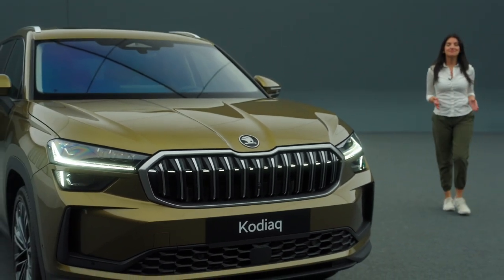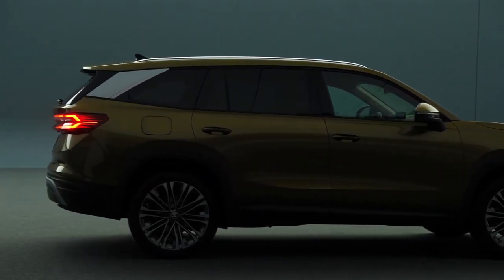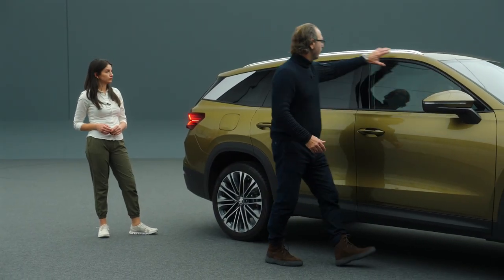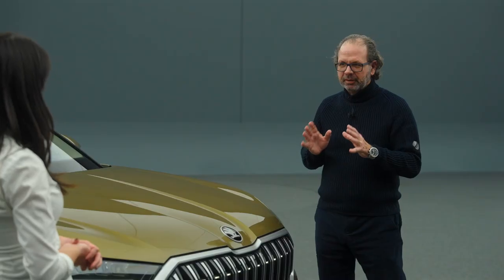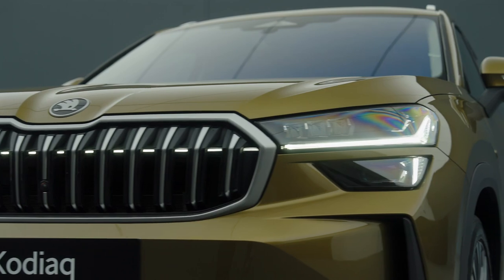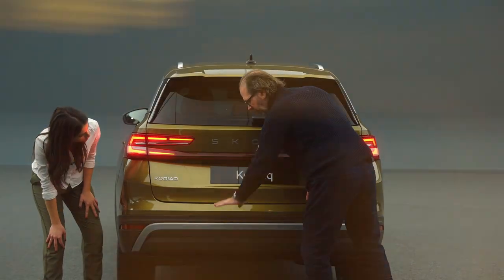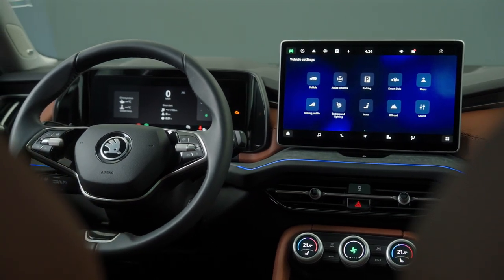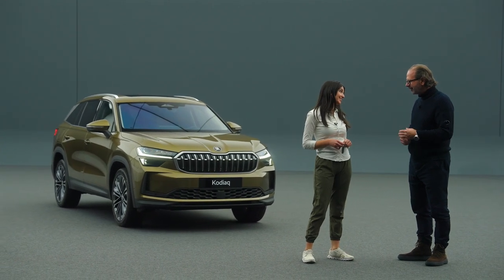Skoda Kodiaq Review | Best Family SUV 2024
skoda kodiaq,
2024 skoda kodiaq,
skoda kodiaq 2024,
kodiaq 2024,
new skoda kodiaq,
skoda kodiaq review,
skoda kodiaq 2024 review,
2024 skoda kodiaq interior,
skoda,
new kodiaq 2024,
new skoda kodiaq 2024,
2024 kodiaq,
kodiaq,
2024 skoda kodiaq review,
skoda kodiaq sportline 2024,
kodiaq 2024 review,
skoda kodiaq sportline,
škoda kodiaq 2024 review,
2023 skoda kodiaq,
skoda kodiaq 2024,
skoda 2024,
2024 skoda kodiaq sportline,
skoda kodiaq 2024 sportline,
Skoda Kodiaq next generation,
2024 Skoda Kodiaq updates,
Skoda Kodiaq 2024 changes,
2024 Skoda Kodiaq design,
Skoda Kodiaq 2024 engine options,
2024 Skoda Kodiaq technology,
Skoda Kodiaq 2024 exterior,
2024 Skoda Kodiaq trim levels,
Skoda Kodiaq 2024 comparison,
2024 Skoda Kodiaq driving experience,
Skoda Kodiaq 2024 exterior design,
2024 Skoda Kodiaq color options,
Skoda Kodiaq 2024 LED headlights,
2024 Kodiaq Skoda grille design,
Skoda Kodiaq 2024 aerodynamics,
2024 Skoda Kodiaq body styling,
Skoda Kodiaq 2024 wheel options,
2024 Skoda Kodiaq exterior dimensions,
Skoda Kodiaq 2024 panoramic sunroof,
2024 Skoda Kodiaq exterior accessories,
2024 Skoda Kodiaq interior features,
Skoda Kodiaq 2024 cabin design,
2024 Kodiaq Skoda interior space,
Skoda Kodiaq 2024 seating capacity,
2024 Skoda Kodiaq interior materials,
Skoda Kodiaq 2024 infotainment system,
2024 Skoda Kodiaq interior comfort,
Skoda Kodiaq 2024 interior lighting,
2024 Skoda Kodiaq cargo space,
Skoda Kodiaq 2024 interior technology,
2024 Skoda Kodiaq engine performance,
Skoda Kodiaq 2024 horsepower,
2024 Kodiaq Skoda torque,
Skoda Kodiaq 2024 acceleration,
2024 Skoda Kodiaq top speed,
Skoda Kodiaq 2024 fuel efficiency,
2024 Skoda Kodiaq transmission options,
Skoda Kodiaq 2024 driving modes,
2024 Skoda Kodiaq handling,
Skoda Kodiaq 2024 towing capacity,
Skoda Kodiaq 2024 technology features,
2024 Skoda Kodiaq infotainment system,
Skoda Kodiaq 2024 driver-assist technology,
2024 Kodiaq Skoda connectivity options,
Skoda Kodiaq 2024 advanced safety features,
2024 Skoda Kodiaq navigation system,
Skoda Kodiaq 2024 smartphone integration,
2024 Skoda Kodiaq touchscreen display,
Skoda Kodiaq 2024 voice recognition,
2024 Skoda Kodiaq parking assistance,

Video Source: Skoda Official Media